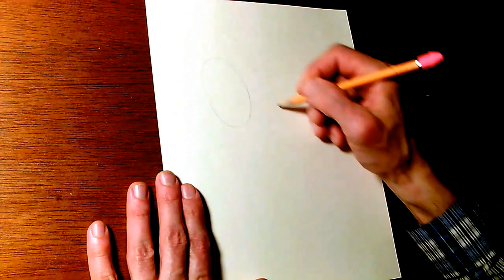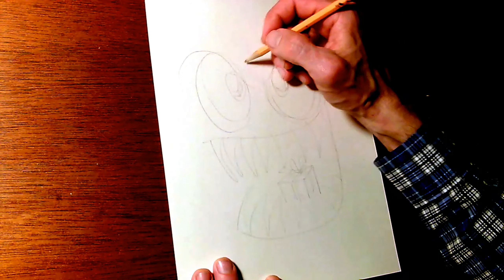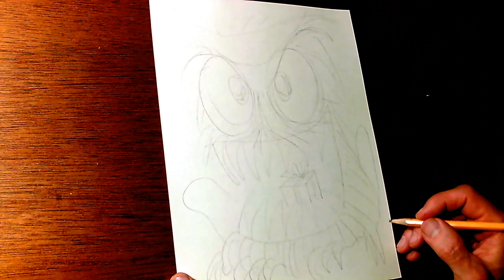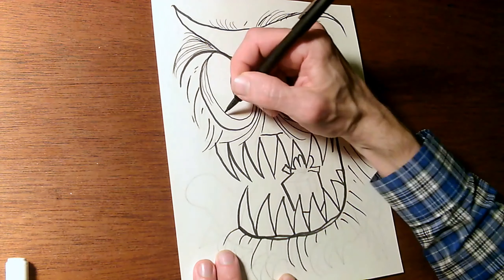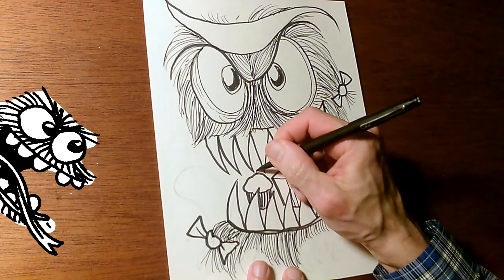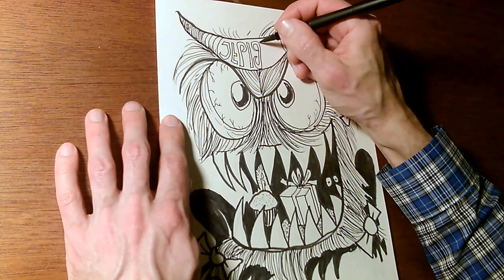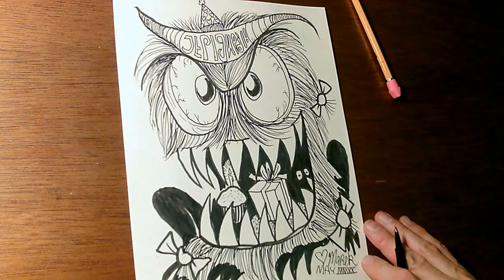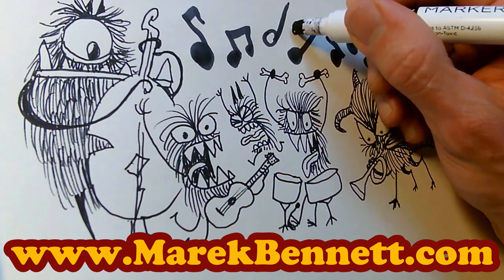comicsworkshop Birthday Monsters!